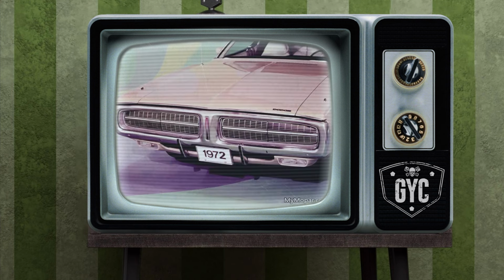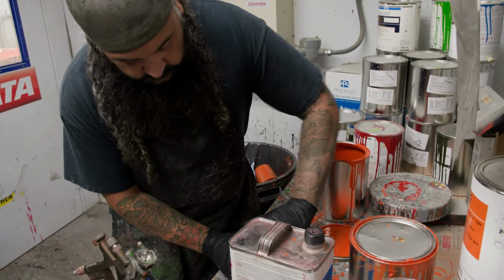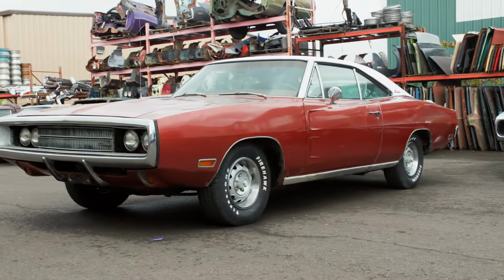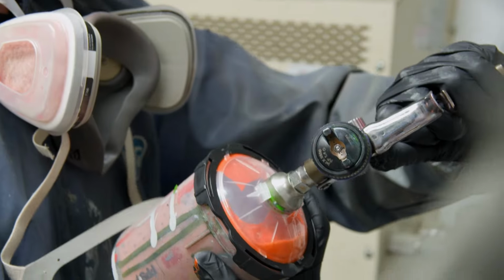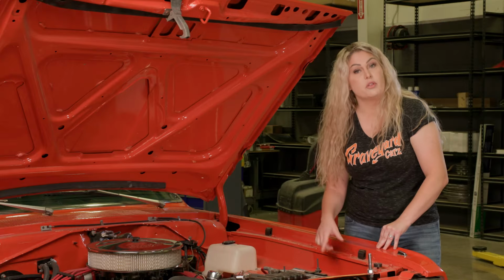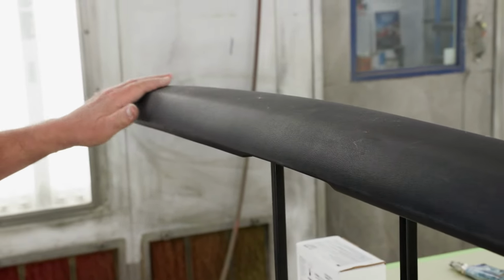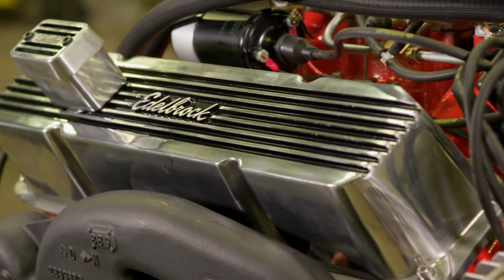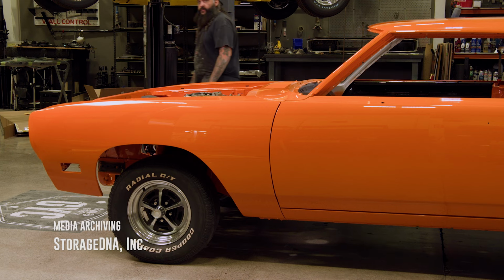**NEW SEASON** EPISODE II ORANGE IS THE NEW MOON!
1972 Charger-1970 GTX 440 Six Barrel and ICE-TREY shows us how to paint Burnt Orange with Suede toner!